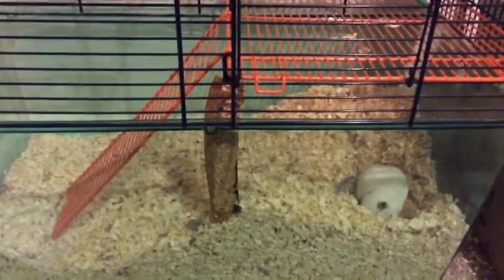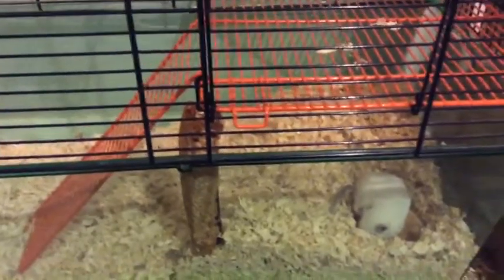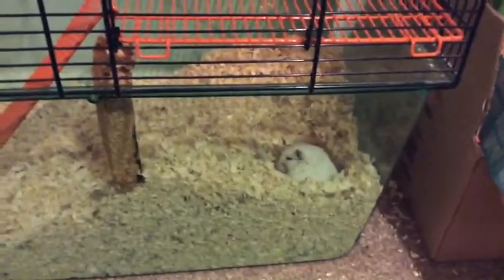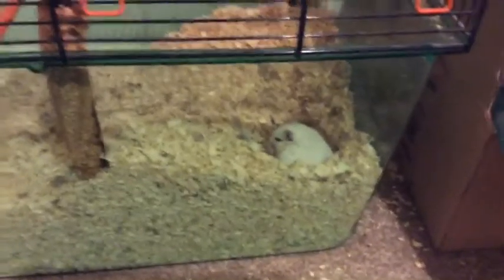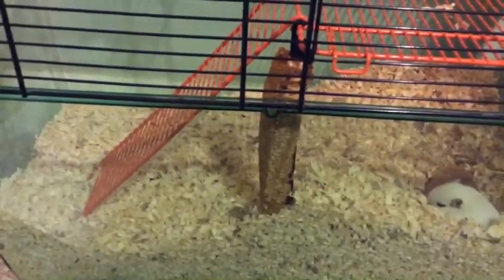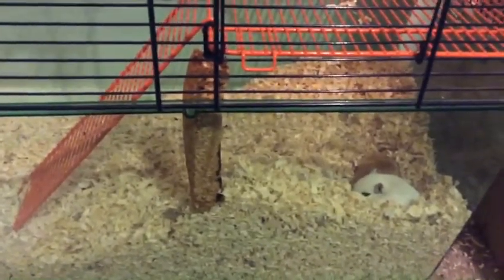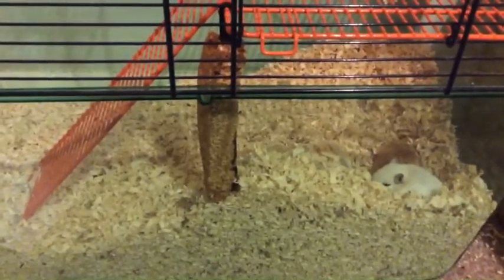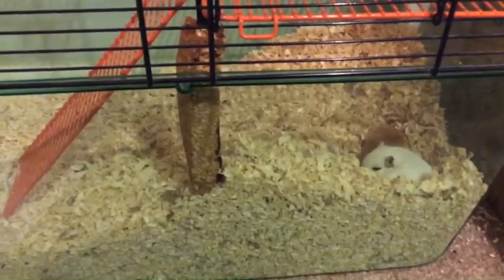A Gerbils Diet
Hope you enjoy! I aim to reply to every comment and email as quickly as possible. I definitely recommend getting gerbils. They are by far the best pet I have ever had and I have had 2 fish, 1 hamster, 2 cats, 1 rabbit and now 2 gerbils. They are very clean compared to my hamster who was slightly stinky.😁😁😁So go chase a cat, race with a rabbit, and groom a gerbil.